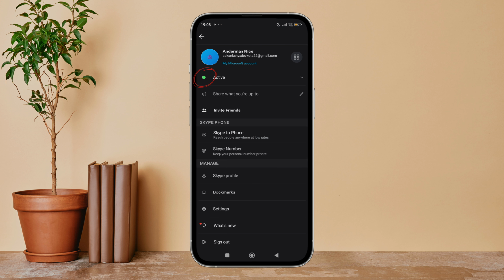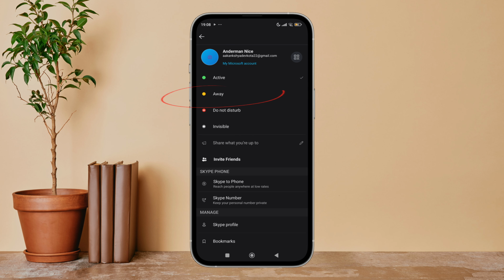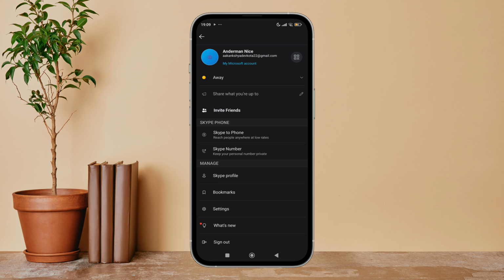Change Active Status To Away On Skype. |Technologyglance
In this video, we'll show you how to change your active status to "Away" on Skype. Setting your status to "Away" indicates that you’re not currently available but still active on Skype. This helps manage your availability and lets your contacts know when you’re not immediately reachable. We’ll guide you through the steps to update your status on both the Skype mobile app and desktop version.